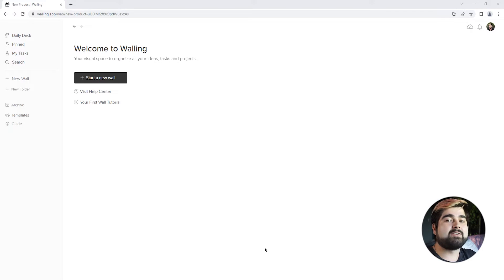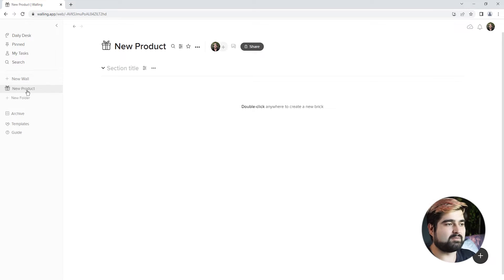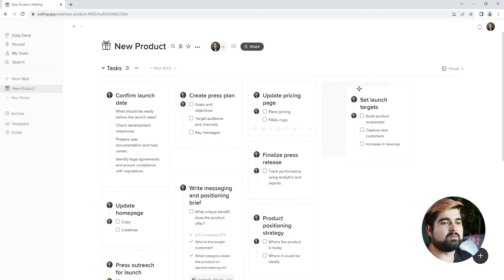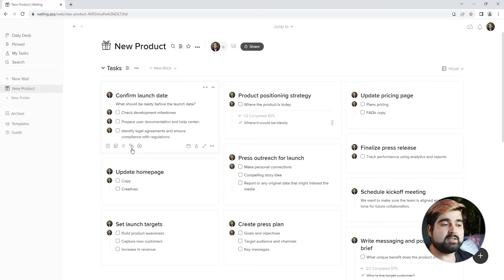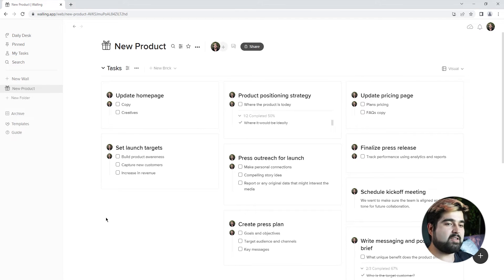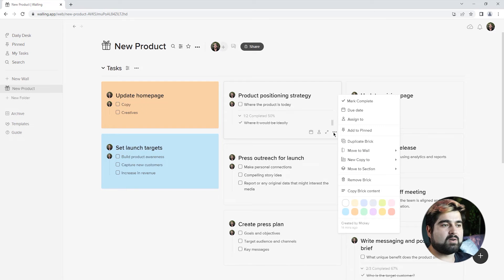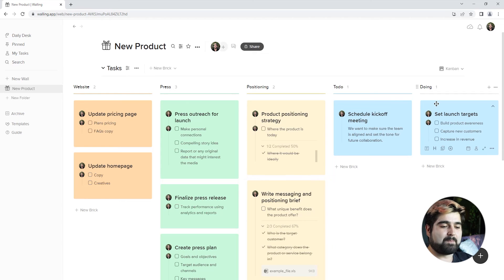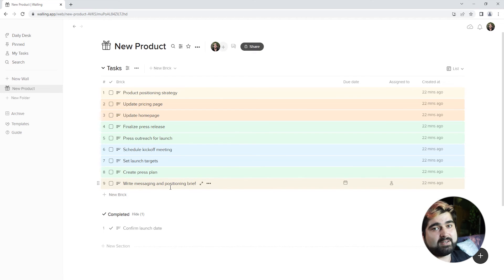Visually Organize Your Tasks | The Basics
Unlike rigid and linear tools, Walling brings clarity to your work by offering you a unique visual experience to organize and manage your tasks. It's the bird's eye view that helps you stay on top of everything.